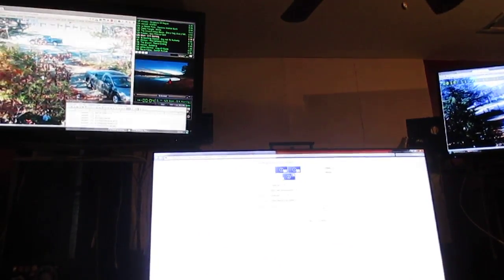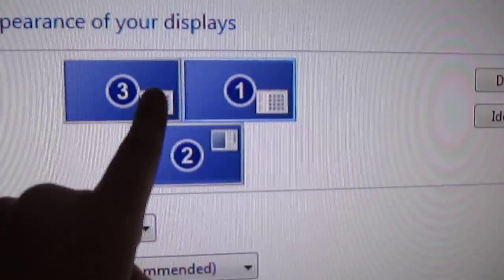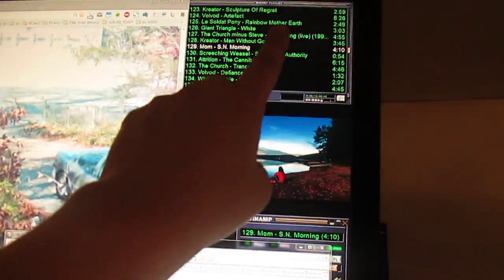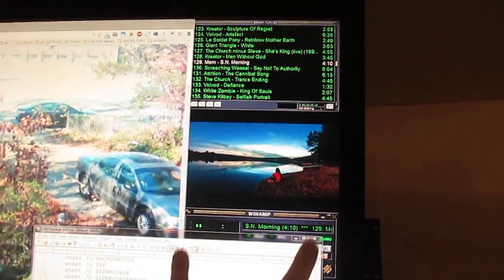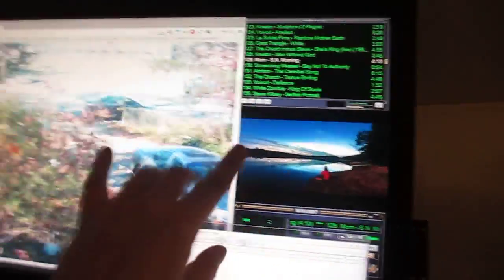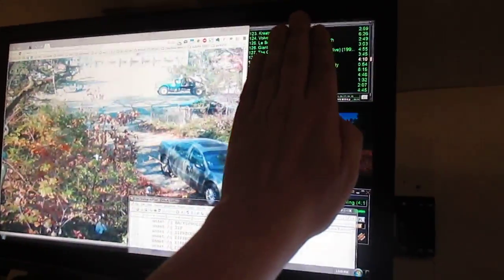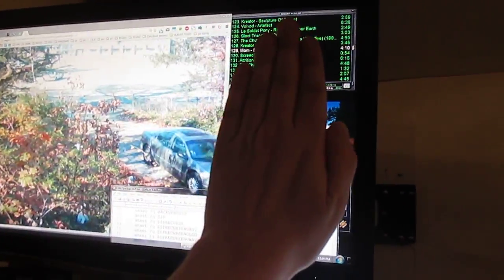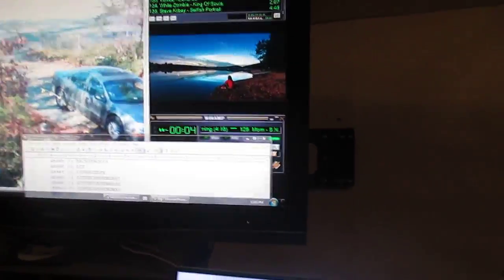20151125 - Clint - DisplayFusion testing - MVI 0592 (2m42s)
Clint was having an issue with his Display Fusion software, so he made a video trying to capture the error. He turned off Display Fusion snapping for command line, and that enabled him to move the windows around as much as he wants. He then went to Editplus, did not disable display fusion snapping, and then the mouse pointer clearly failed at dragging the window properly. It might be how he has the screens oriented in Windows that caused the mouse pointer to jump and the window to fall off and not drag right. Clint also wondered if it mattered where he grabbed it on the title bar. Eventually he just disabled more and more features and waited for newer versions of DisplayFusion. A lot of the problems he had initially attributed to DisplayFusion were actually fixed by re-installing windows. Who knows how this use case actually played out, or if this video actually accomplished anything other than showing off a cool setup.

Clint.
dragging windows, snapping, testing.
DisplayFusion, EditPlus, TV, Winamp, computer, monitors, mouse, televisions.

upstairs, Clint and Carolyn's house, Alexandria, Virginia.